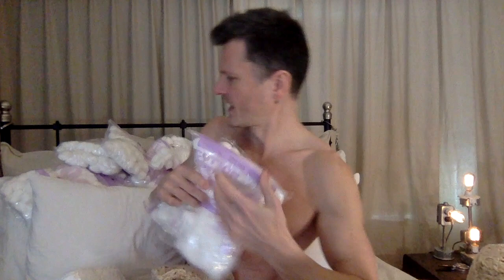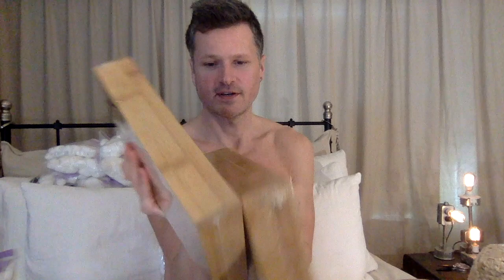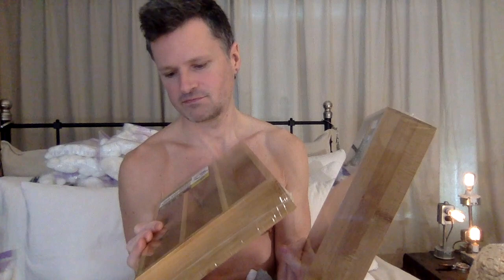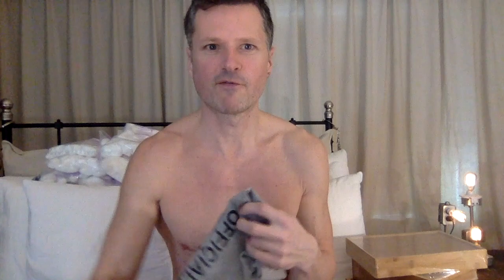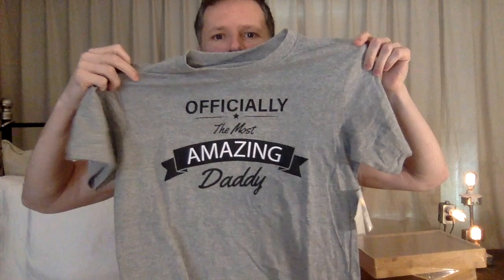SHIRTLESS COVID QUARANTINE CRAFT HAUL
In Ontario, Canada Jason has found entertaining COVID19 man crafting supplies at Dollarama (the best dollar store in the world), No Frills and Walmart. Watch him weave and cut and sew. What do you think is more unusual: a guy like this crafting in isolation or the fact that he is shirtless? FYI the pot holders are weaved not knitted... that is much more masculine!